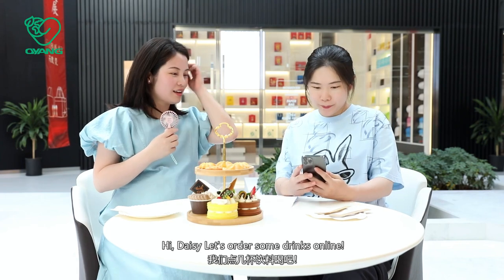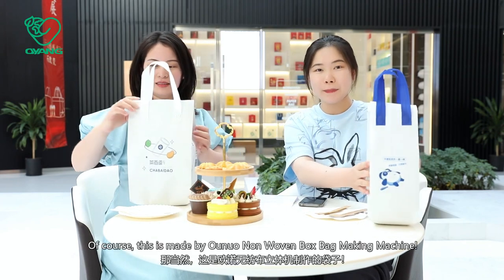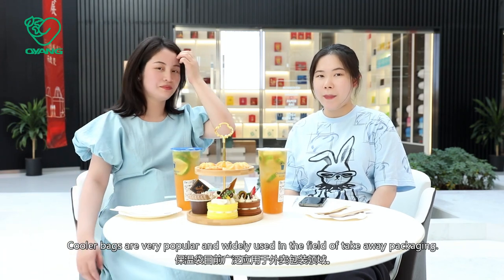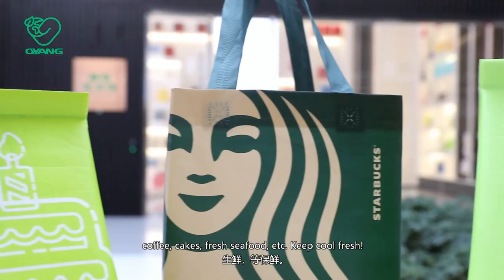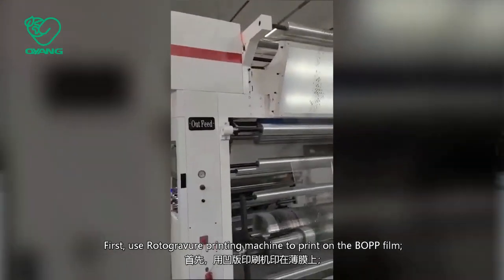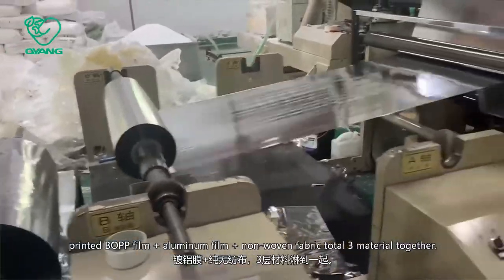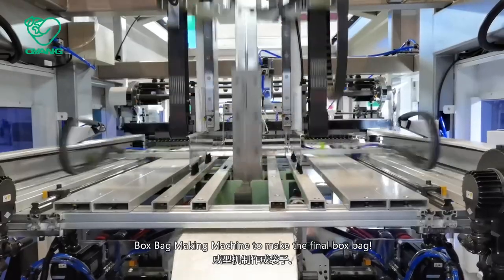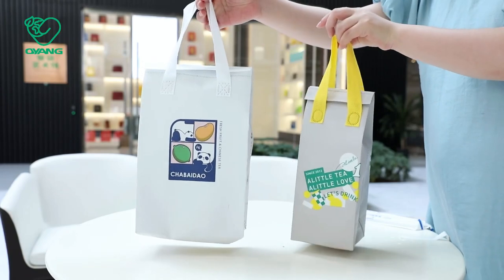Leader Box Bag Machine/Takeaway Food Cooler Bag/Perfect For Cold Drink Packaging In Hot Summer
* Paper Cutlery Knife Fork Spoon Making Machine * Digital Printing Machine etc